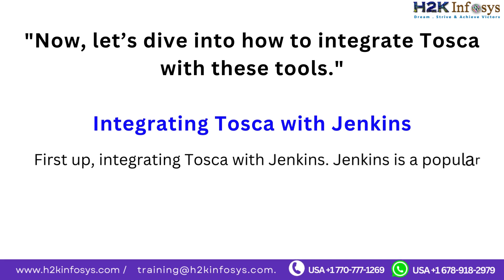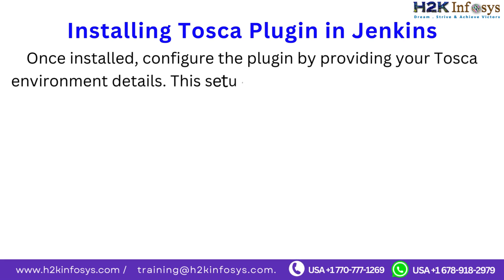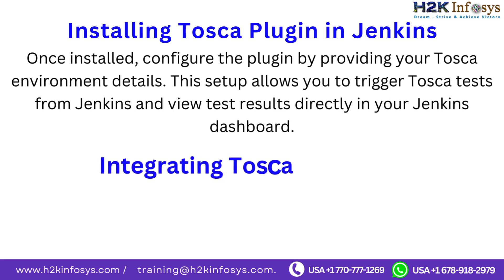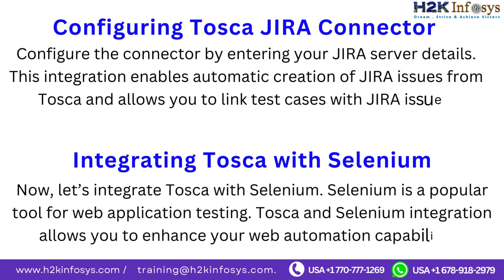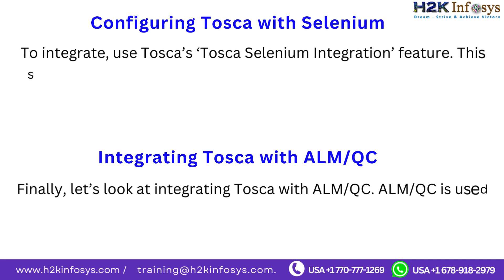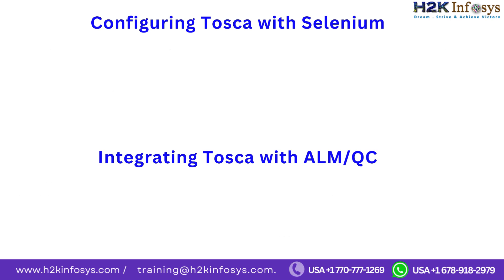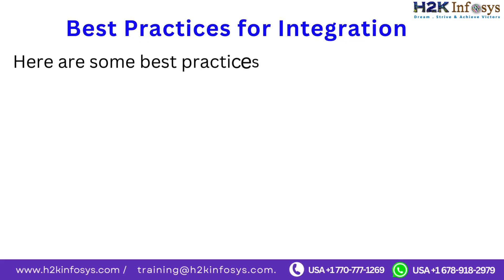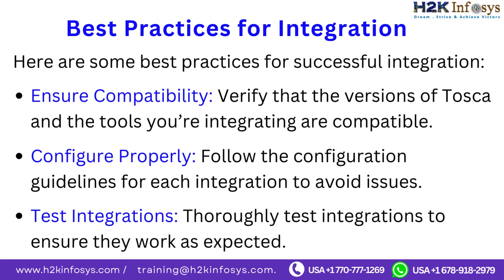How to Integrate TOSCA with Other Tools and Systems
In this video, we delve into the essentials of integrating TOSCA with other tools and systems to streamline your testing process. Discover how to effectively connect TOSCA with popular test management tools, CI/CD systems, and other software solutions to create a cohesive testing environment. We’ll guide you through step-by-step instructions, best practices, and common pitfalls to avoid. Whether you’re a beginner or an experienced tester, this video will provide valuable insights to enhance your automation framework.